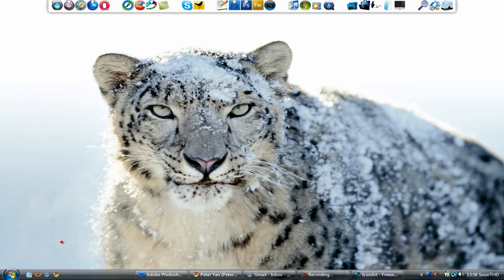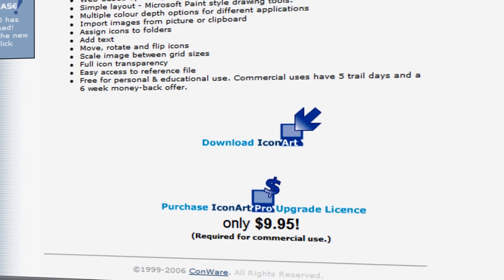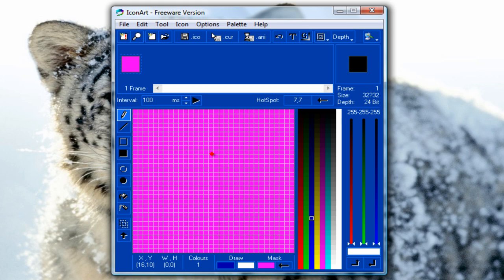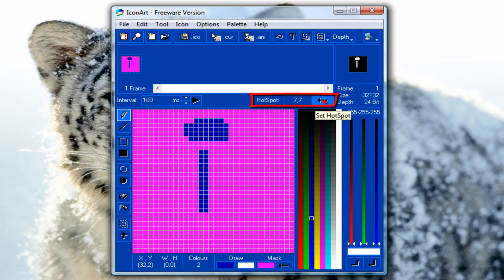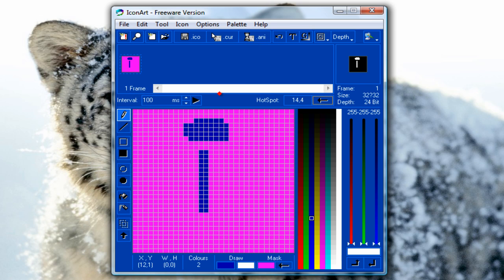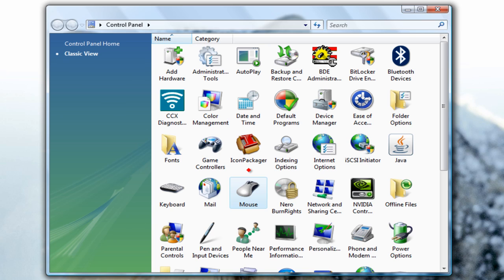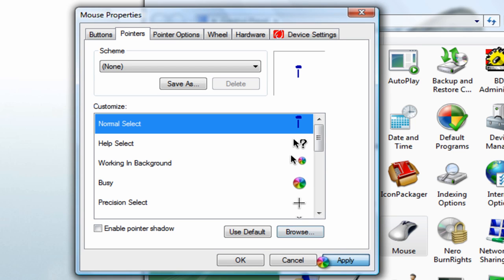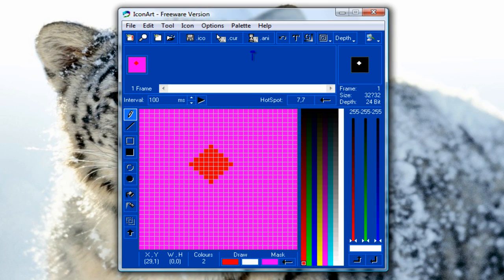Create Your Own Cursor [HD]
Today I will show you how you can create your own cursor.The whole program is really simple and well made.You can make whatever cursor you want -  a dot, an animal, a letter,etc.It's all up to you!